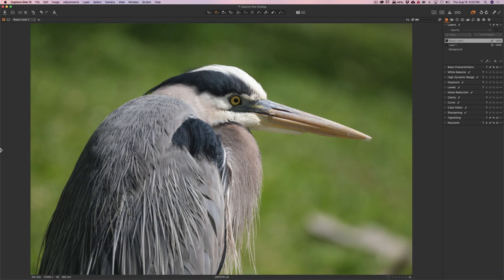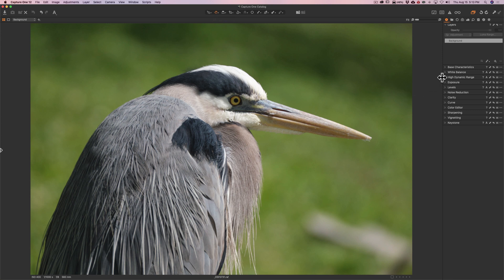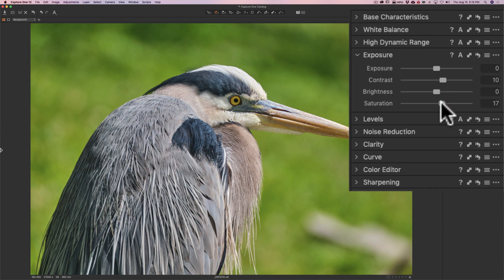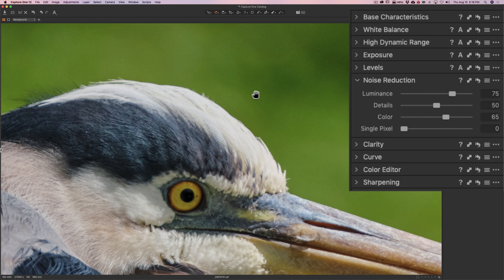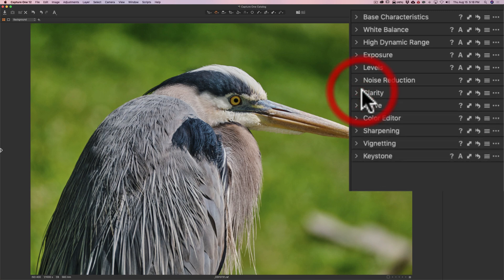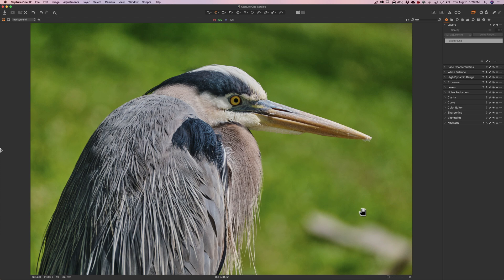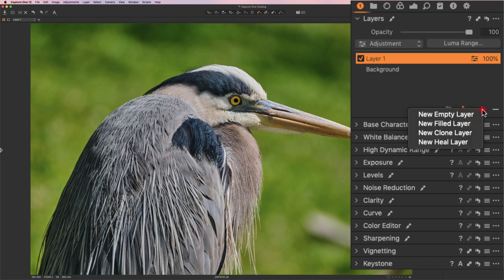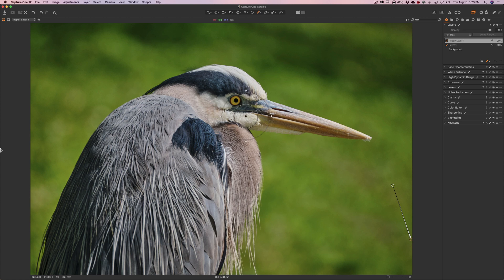Processing a Wildlife Image in Capture One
In this video, I demonstrate my Capture One, post processing workflow, for wildlife images.

From there you'll be able to download a free, fully working, 30-day trial of Capture One to try out for yourself.

If you like videos such as this, please consider supporting them.

Gear Used

Fujifilm X-T3
Fujifilm 100-400mm F4.5-5.6 Lens
Fujifilm 1.4x Teleconverter

Exposure Info & Camera Settings

Handheld
Aperture Priority Mode
Spot Metering on the bird's face
Single Point Focus on the bird's eye
1/1000sec, F8.0, iso: 160 (Lowest Native iso for this camera)
Shot with the 1.4x Teleconverter 560mm

Checkout my recommended gear list:

Customize your Capture One Workspace so it best suits you. Watch this video: